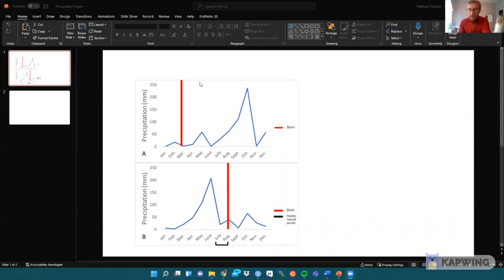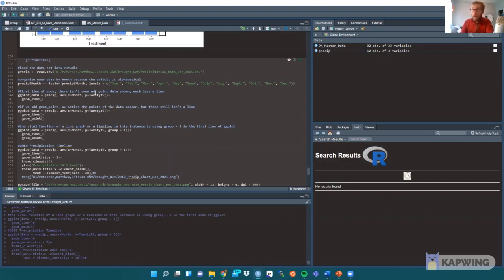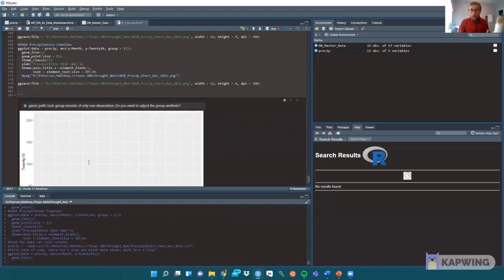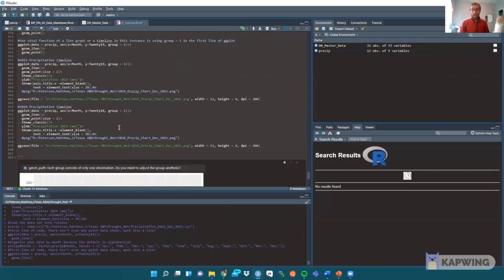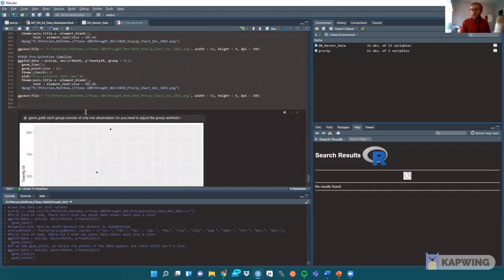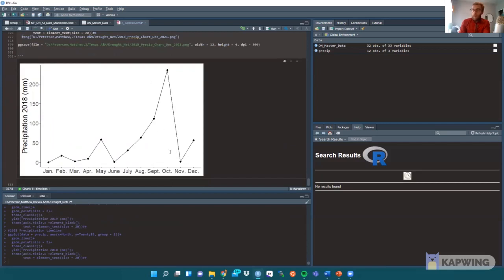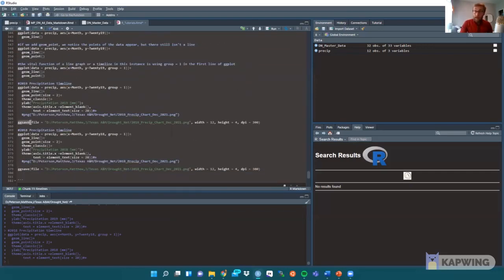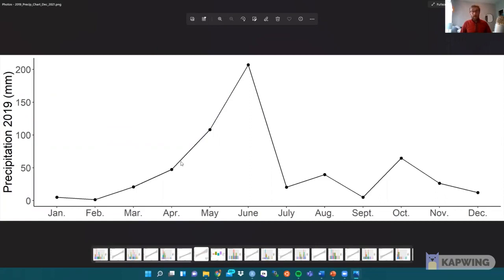Rstudio ggplot tutorial (create a timeline using ggplot)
Making a timeline in Rstudio is deceptively hard! Especially if you are unfamiliar with ggplot. In this video, I break down each step necessary to create a timeline in Rstudio.

0:00 intro
0:59 showing old plot
2:40 organize the x-axis
4:19 adding points to graph
4:55 adding a line to the graph
6:06 cleaning up the graph
9:18 using ggsave to expand and export your figure
13:25 conclusions